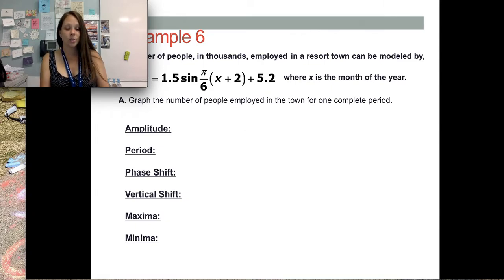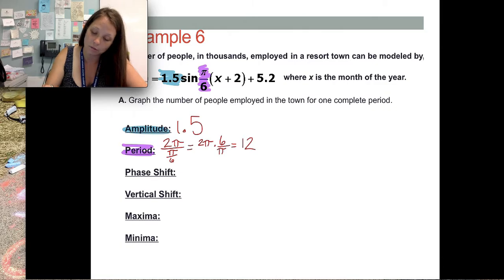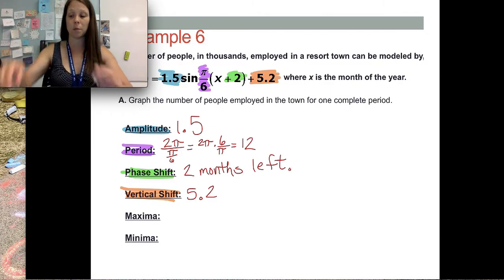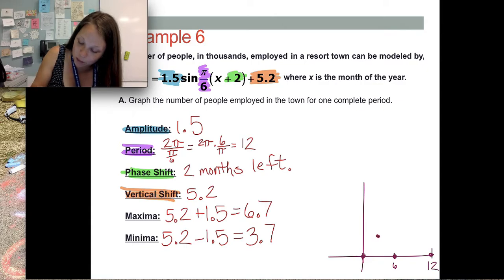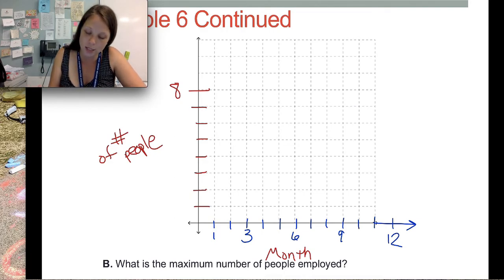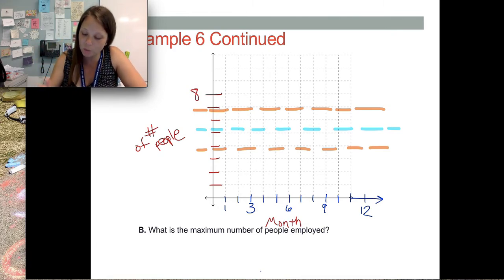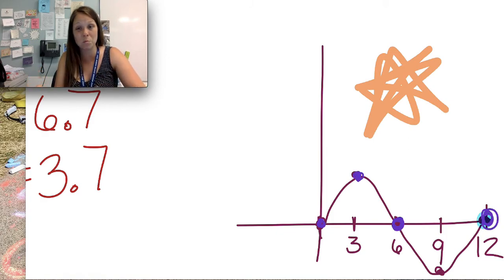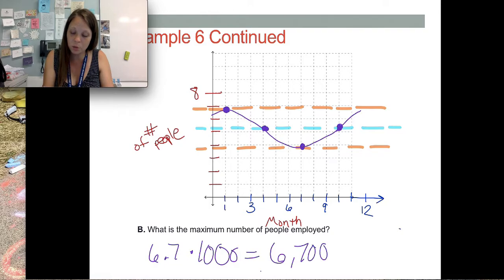A2 11.1 Notes Part 3